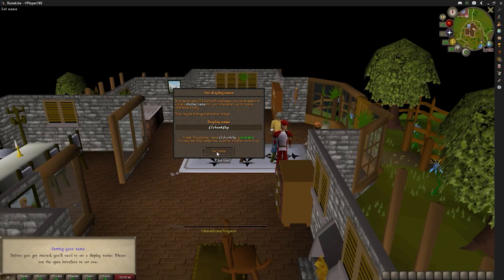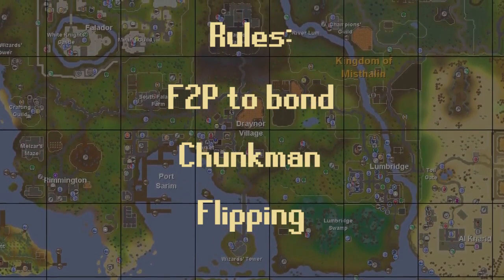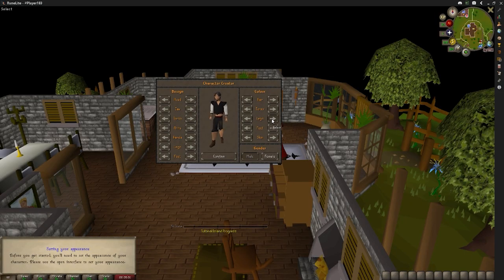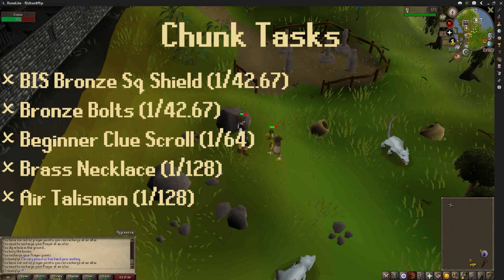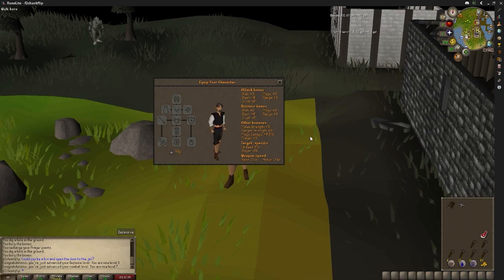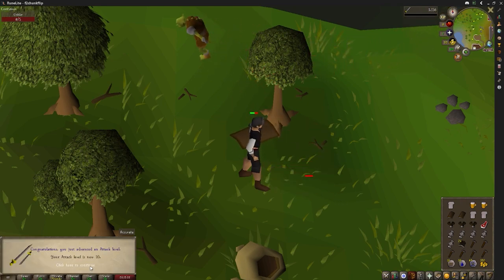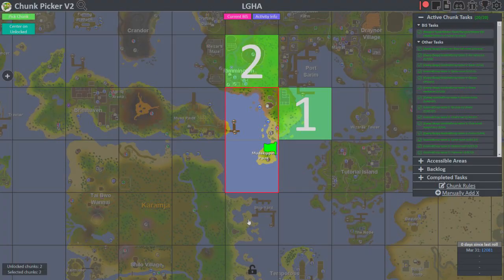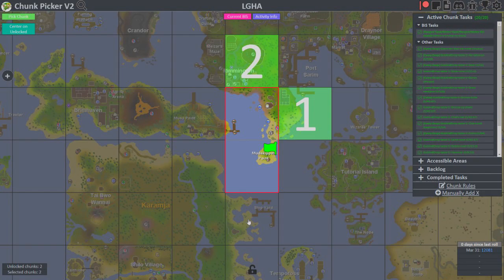f2p to bond one chunk, Shipwrecked Ep. 1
This series follows along with my OSRS free to play to bond, chunk man, (and eventually) flipping account who was shipwrecked and has to start his life over with absolutely nothing. He has lofty dreams to travel to the grand exchange and earn himself a bond so he can finally get to where he was headed when the tragic accident occurred.

In episode one I'll go over the account's rules and goals and work my way through the first chunk tasks. My plan is to introduce one episode for each chunk to hopefully give the series a nice flow and constant feel of progression.

This is my first attempt at a follow along series, so any feedback is greatly appreciated! I hope you enjoy the video!

~Finalben7

Huge thanks as well to Source Chunk for his amazing chunk picker website!

0:00 It begins.
0:47 Rules/Goals
2:53 Shoutouts
3:19 Music track quiz
3:46 THE BIG REVEAL!
4:42 First set of tasks
9:42 Chunk analysis
11:37 Goodbye for now.